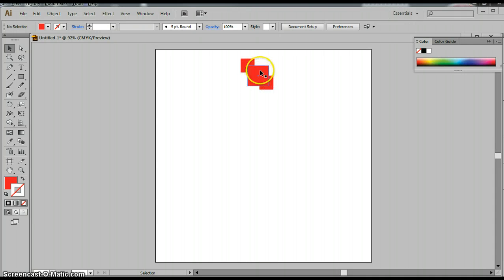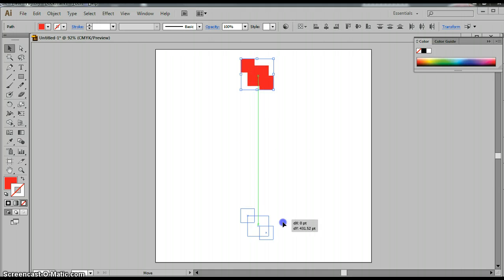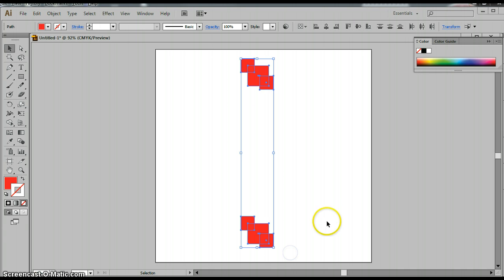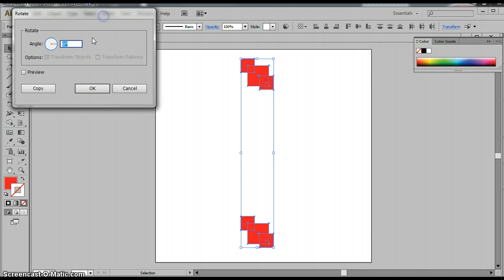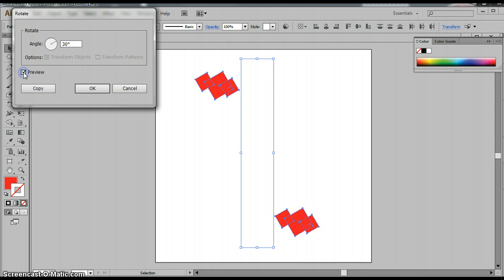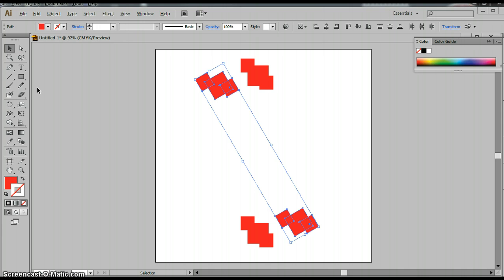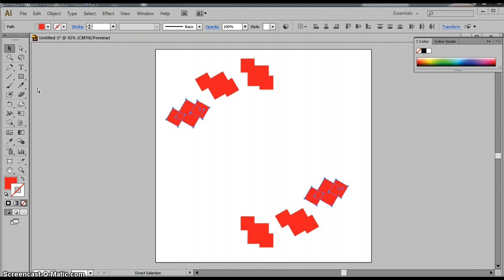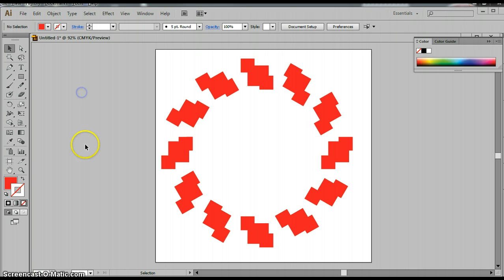color wheel rotate